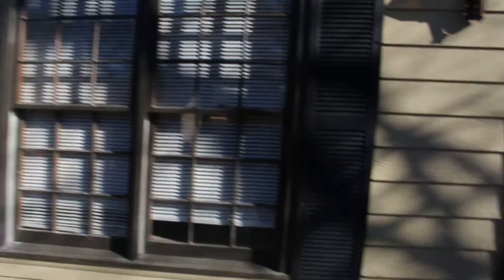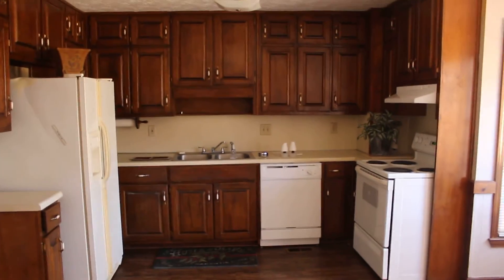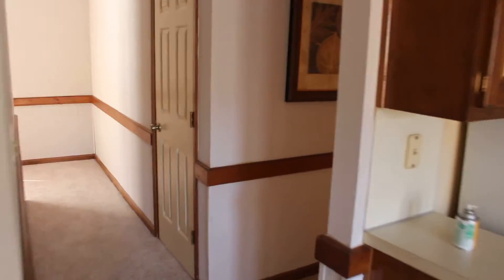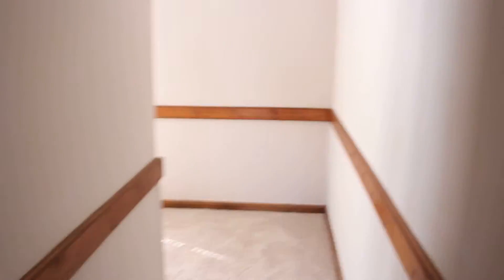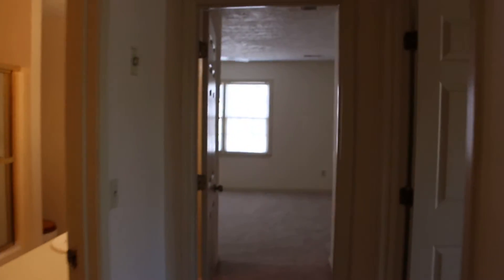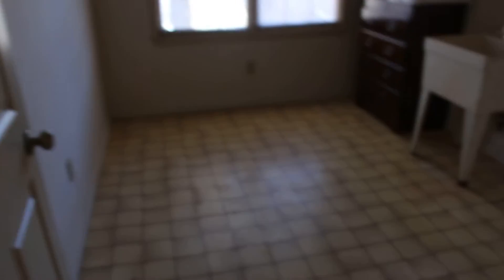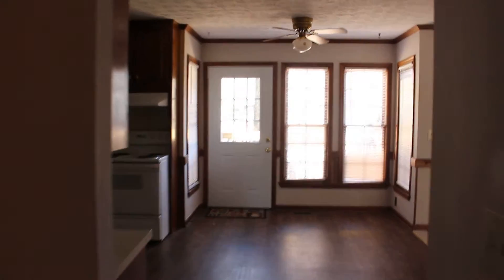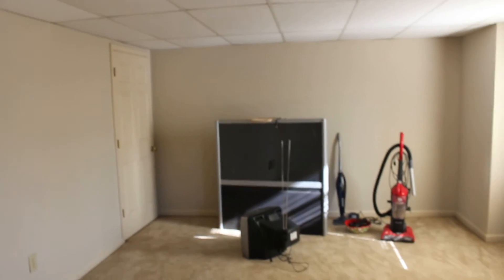Agent Preview: House #9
Just wanted to show you all this home. I had a great time showing it and learning more about the market in Stone Mountain, Ga